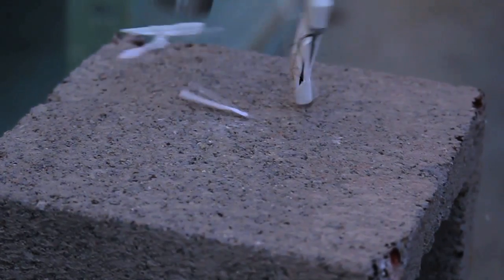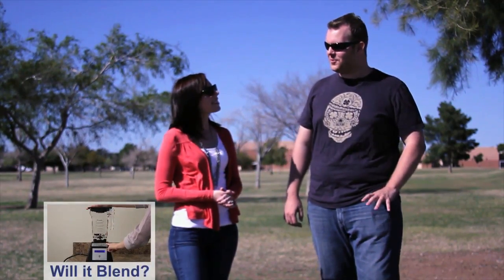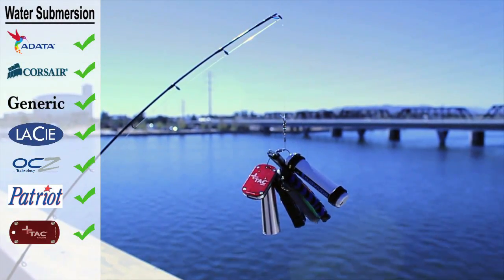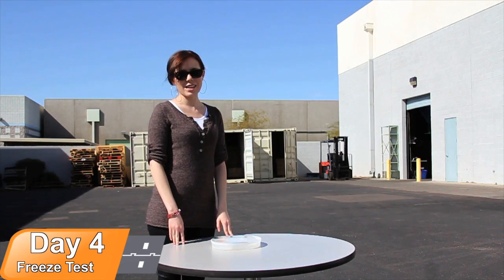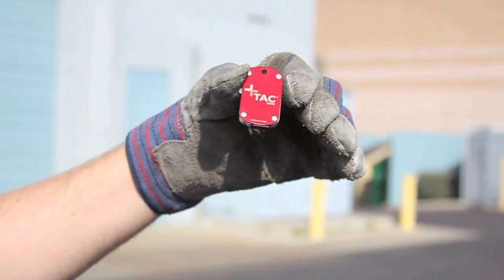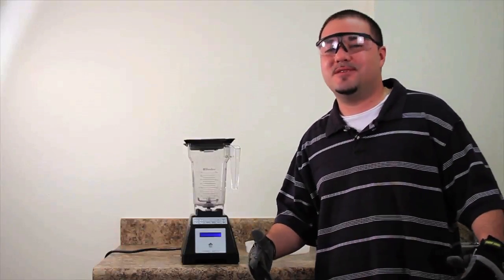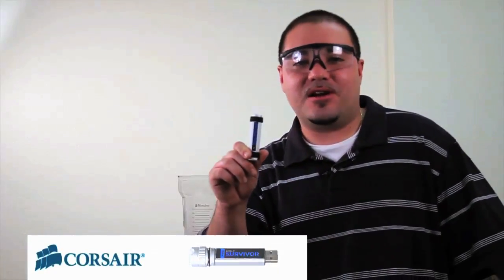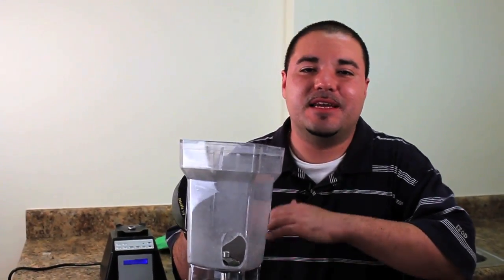Premium USB Tests USBs Strength in Multiple Scenarios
Premium USB tests the durability of 7 mainstream rugged USB flash drives. This includes a 60 ft drop, water submersion,  a crush test, freezing, heating, and a Blendtec "Will it Blend" test. The USB flash drives being tested include the OCZ ATV, Adata S0007 Military Specification, Patriot Extreme Performance Xporter XT Boost, Corsair Survivor, LaCie XtremKey, TAC Drive, and the SanDisk Cruzer